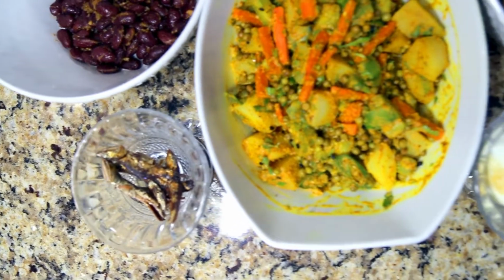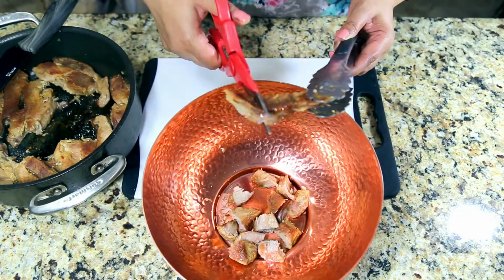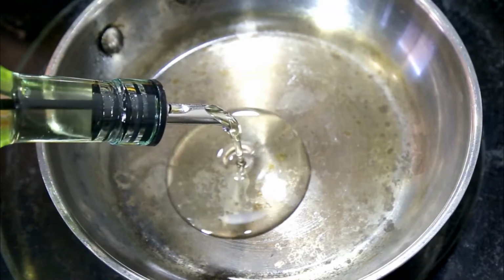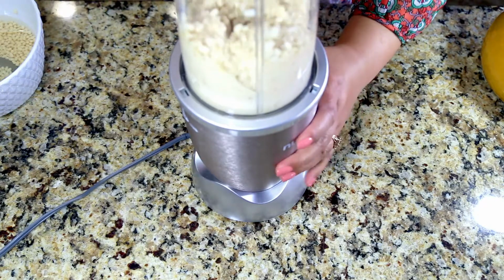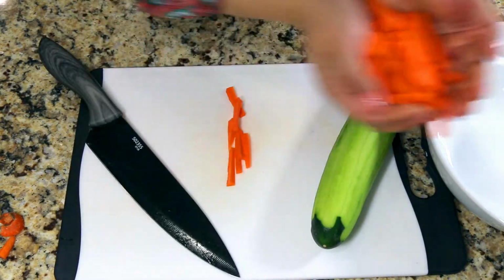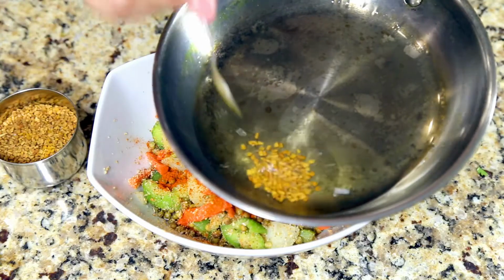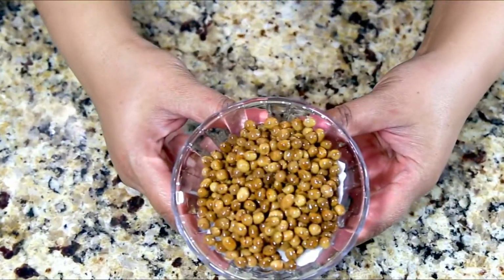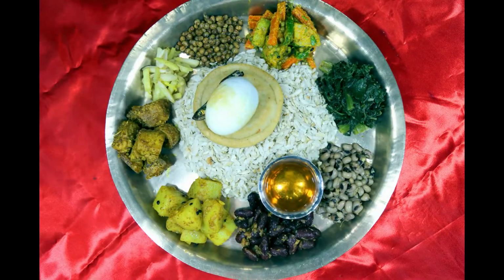Samey Baji | Newari Bhoj | Newari Cuisine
Hello Viewers,

Here comes Samay Baji recipe. It Incldues Chiura, Choela, Aloo, Bhatmas, Bodi, Simi, Saag, Aloo Achar, Anda, Bara, Aduwa Lasun, Maccha and its generally paired up with local alcoholic beverage such as Tho or Ayla.

Ingredients for Choela:
Meat- Pork, Chicken, beef, buff, Bison, or veal etc.
Salt
Cumin powder
Chilli powder
Oil (Mustard Oil preferred)
Fenugreek Seeds
Turmeric Powder

Ingredients for Bara:
Black Lentils (I prefer peeled whole black lentils) Soak it over night, wash it a few times before grinding it
Salt
Cumin powder
Hing Powder

Ingredients for Aloo Sadheko:
Potato- boiled
Ginger and garlic paste
Salt
Cumin powder
Chilli powder
Fenugreek Seeds
Turmeric Powder

Ingredients for Aloo Achar:
Boiled Potato
Cucumber and Carrot
Green Chilli
Cilantro

Lemon
Salt
Chilli powder
Cooking Oil
Fenugreek Seeds
Turmeric Powder

Ingredients for Saag Sadheko:
Mustard Greens
Salt
Cumin powder
Chilli powder
Sesame Oil (Mustard Oil preferred)

Ingredients for Bodi Sadheko:
Blackeye Peas- boiled
Salt
Cumin powder
Chilli powder

Ingredients for Simi Sadheko:
Kidney Beans- boiled
Salt
Cumin powder
Chilli powder

Ingredients for  Bhatmas Sadheko:
Soya Beans ( Black soybeans preferred)
Salt
Cooking Oil (Mustard Oil preferred)

Ingredients for Aduwa Lasun:
Ginger
Garlic
Salt (optional)

Ingredients for Anda:
Hard Boiled Eggs
Cooking Oil

Ingredients for Maccha:
Dried Anchovies
Cooking Oil

I hope you enjoy this recipe with your friends and family.